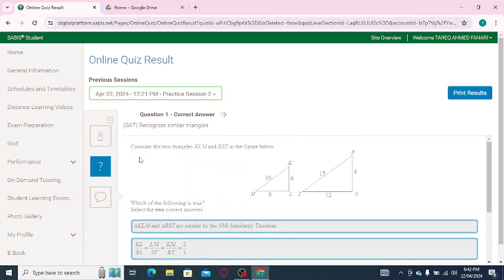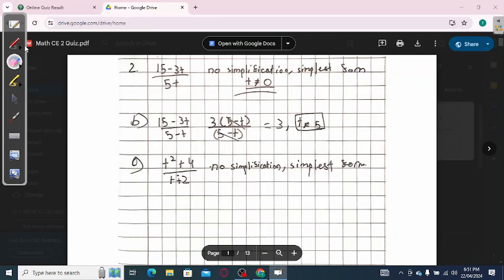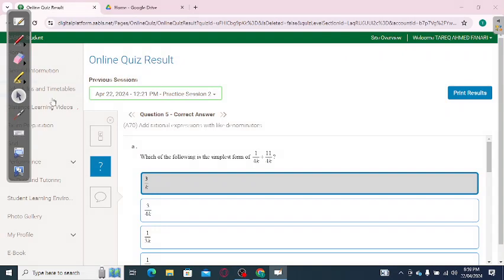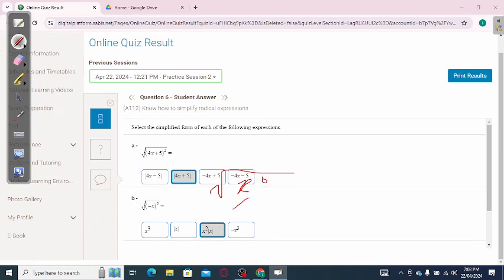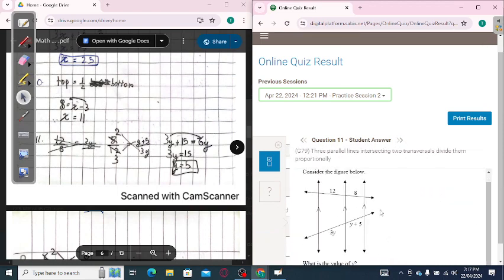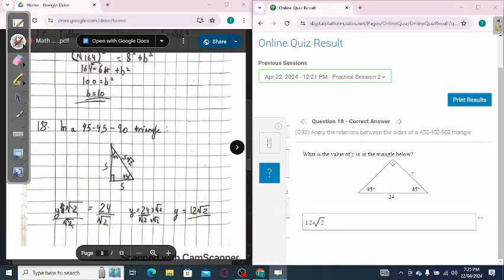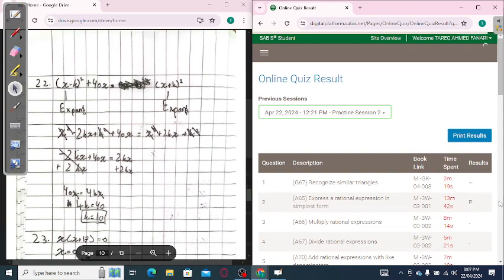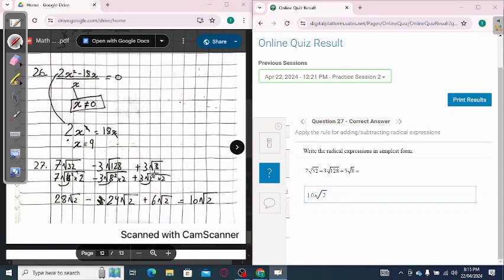Math CE 2 Quiz (Week 2)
hope you learned something and good luck

DRIVE LINK IN CHANNEL DESCRIPTION